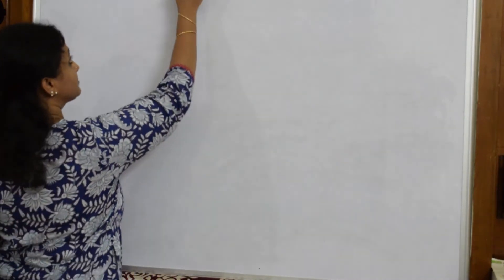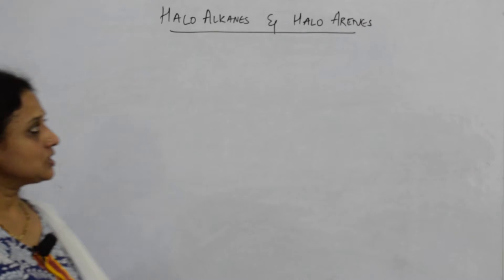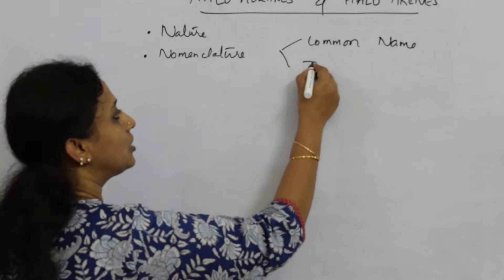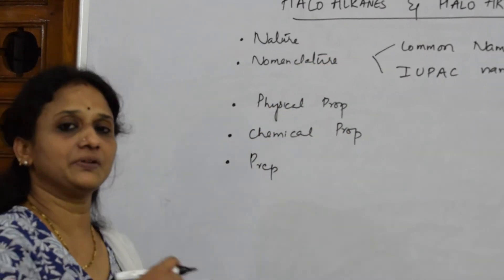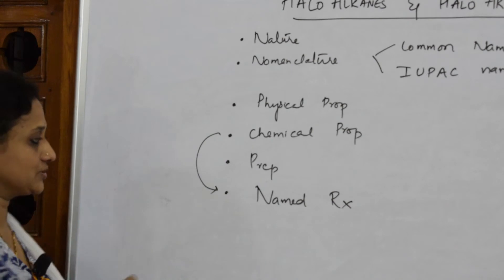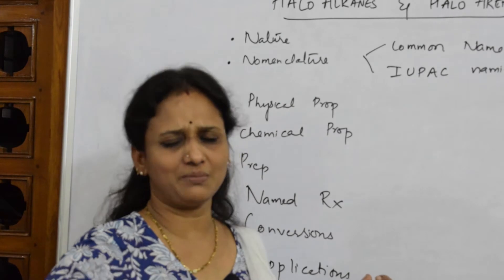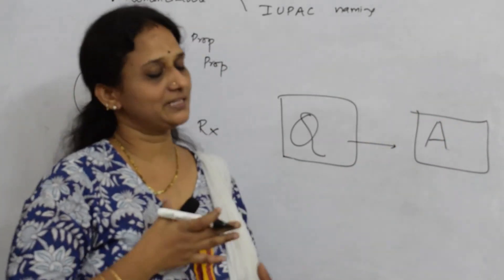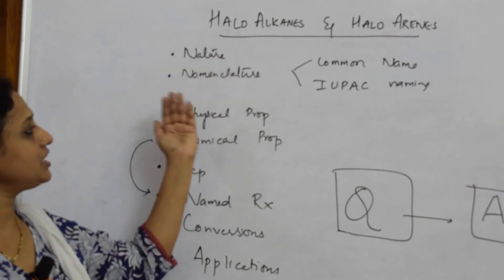Halo Alkanes and Halo Arenes|topics| class 12 Chemistry CBSE NCERT classes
More than 1500 videos  were uploaded. You can Search any topic in my 'World of Chemistry - class 11 and 12' channel. This topic gives a clear explanation of the subtopics to be covered in unit-1 of organic chemistry grade 12 CBSE.
CHEMISTRY (ALL TOPICS INCLUDING CBSE 11 12,JEE,NEET AND OTHER COMPETITIVE EXAMS)

 HALOALKANES & HALOARENES

 BIOMOLECULES

 CHEMICAL BONDING

Chemical Kinetics

Amines

Solutions